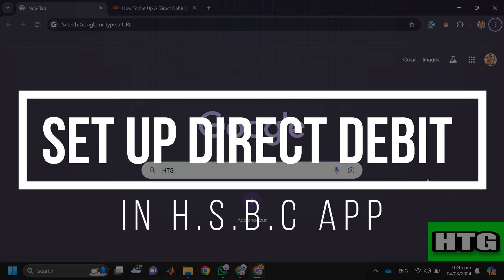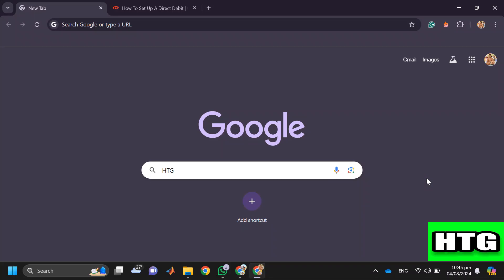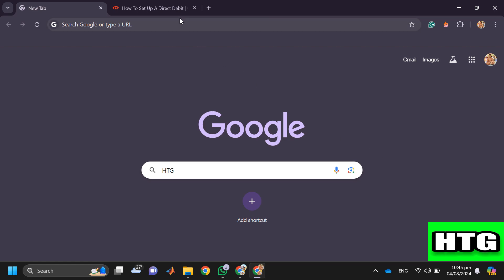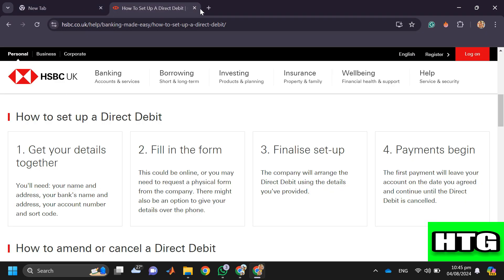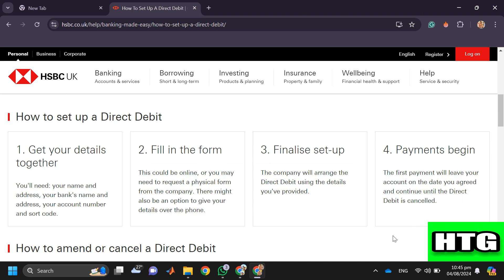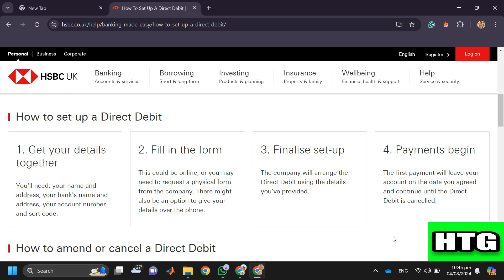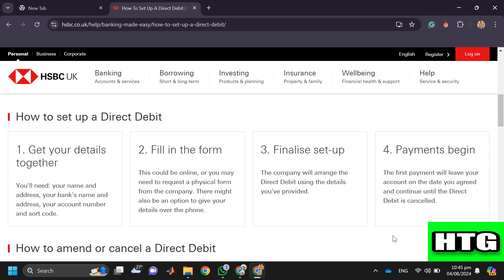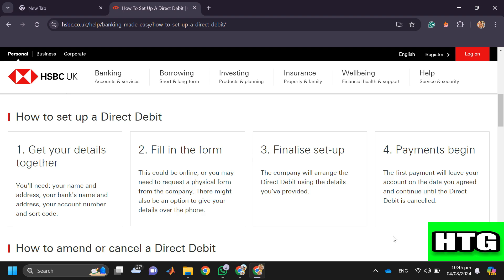HOW TO SET UP DIRECT DEBIT IN HSBC APP 2024! (FULL GUIDE)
Master Direct Debits with the HSBC App! This comprehensive guide walks you through the simple steps to set up direct debits for your bills and subscriptions directly from your HSBC mobile app. Save time, reduce paperwork, and enjoy the convenience of automated payments.